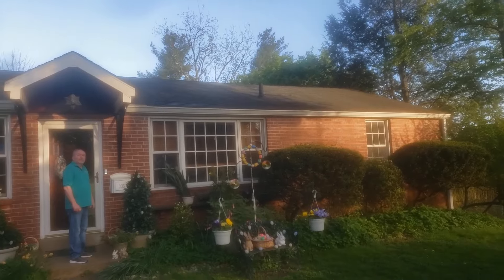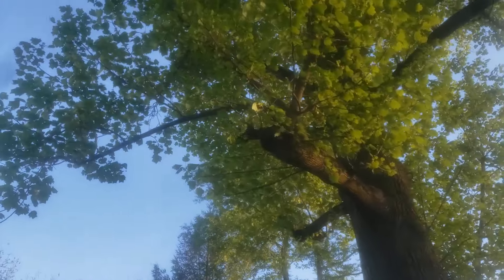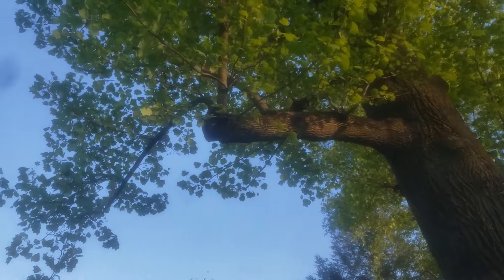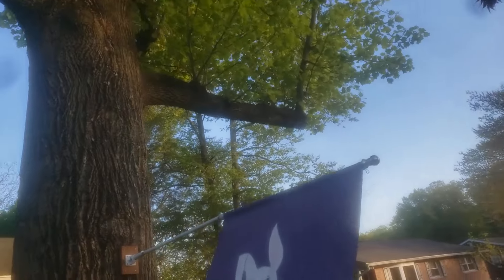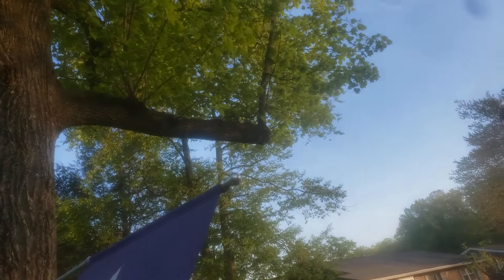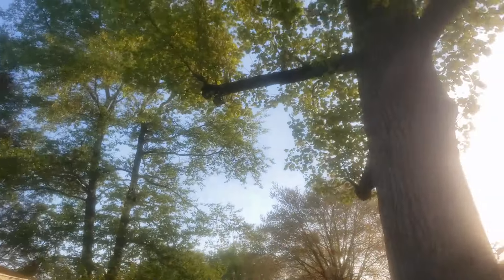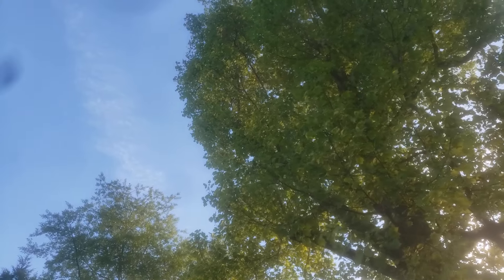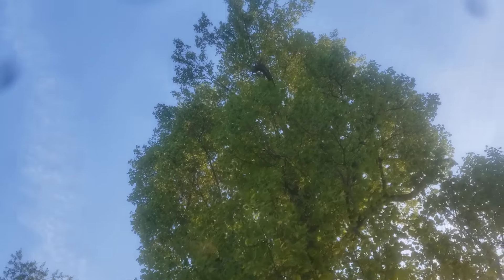Commenting on other people's pruning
Just what it says in the title